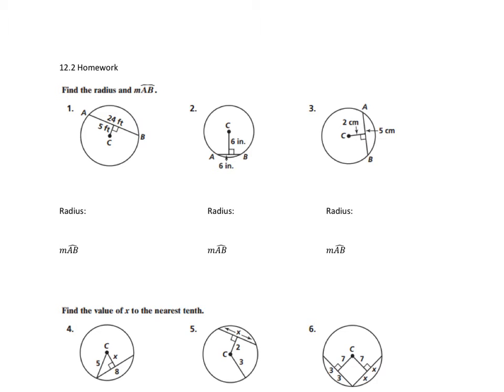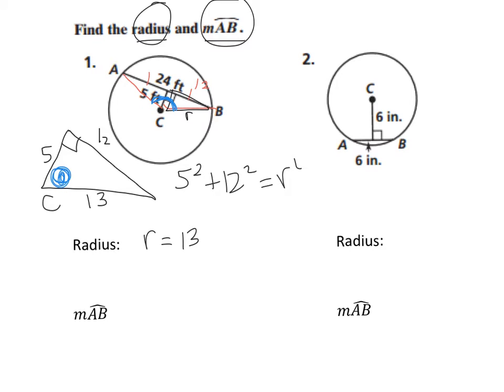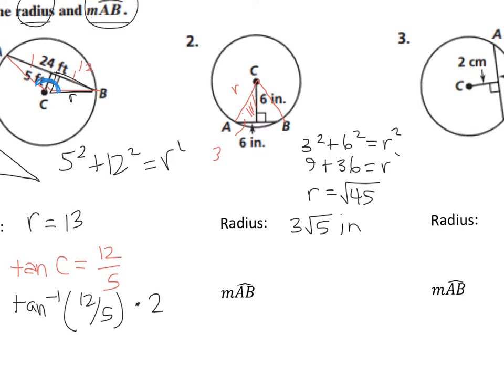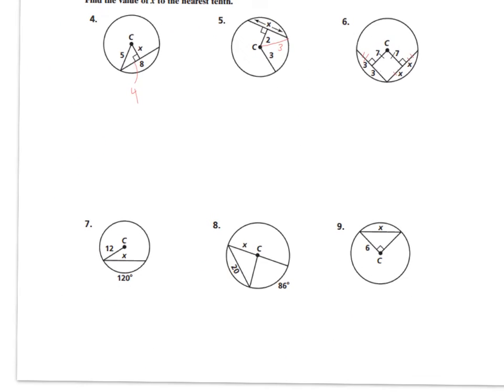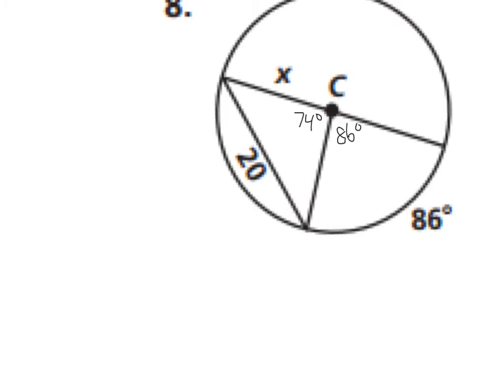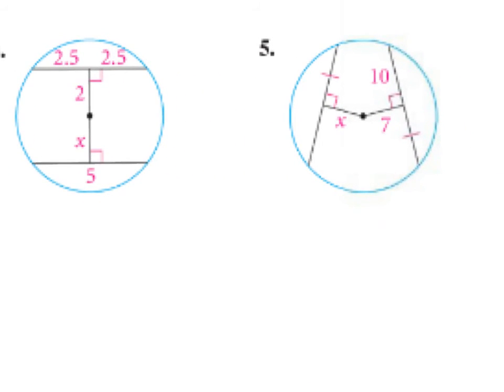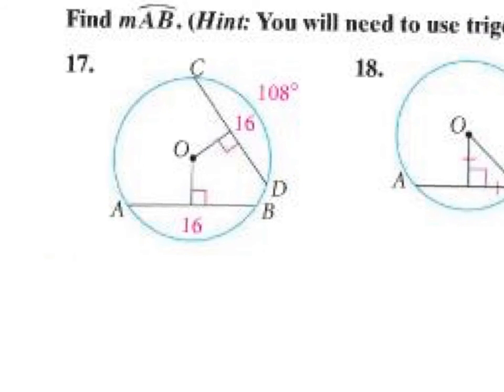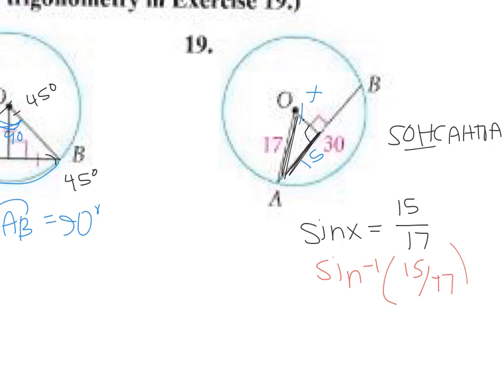Geometry 12.2 Homework